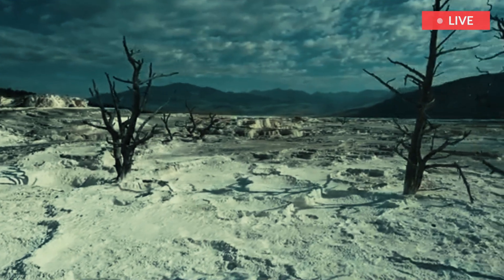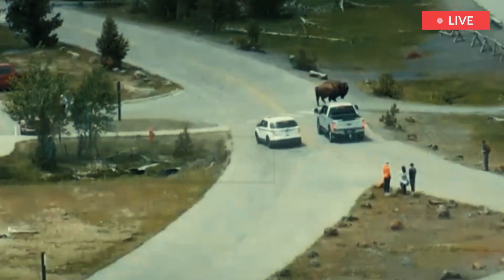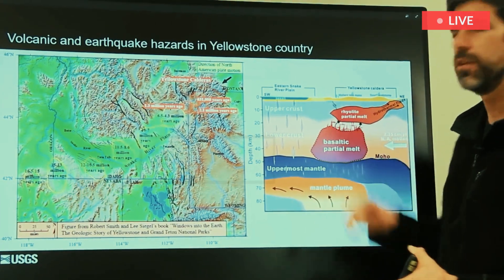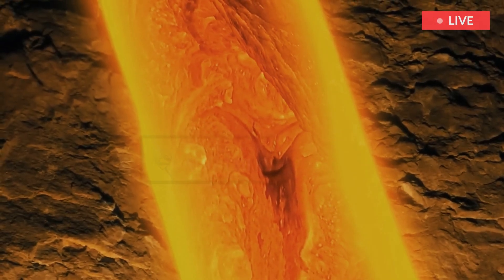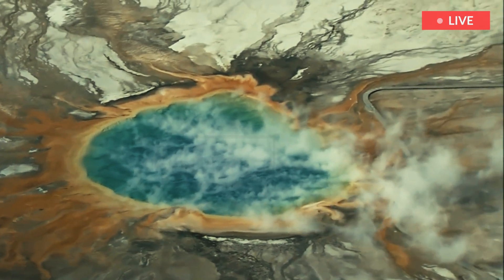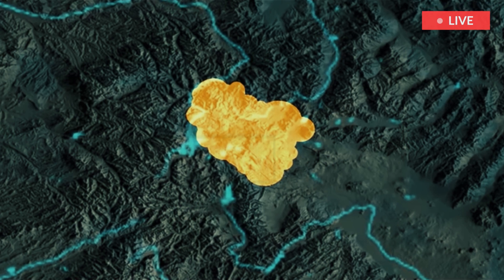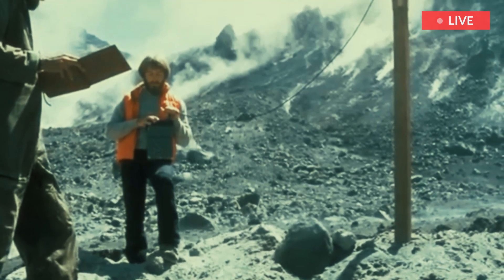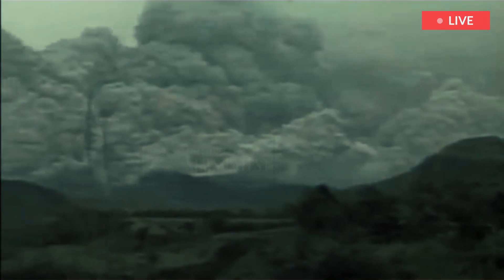Horrible Today: Live Footage Huge in Yellowstone volcano erupts with Deadly Force! Threaten Milions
Yellowstone National Park is home to many of the largest known volcanic eruptions on the planet, and scientists have new research that is helping determine when and where in the park  the next one could occur.

A study on the Yellowstone Caldera, located at the center of the eponymous park and is one of the largest volcanic systems in the world, identified how much magma is currently beneath the caldera and how long it may take to reach the point of eruption.

Previous research using seismology found that a large reservoir of magma sat beneath the caldera. However, the recent study, using a method known as magnetotellurics that tracks the electric conductivity of magma, found something different.